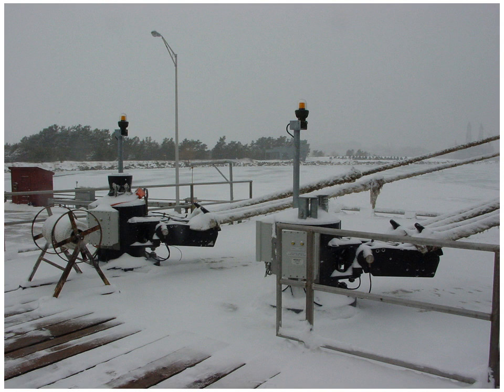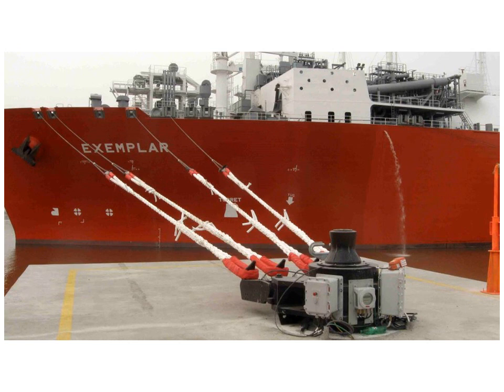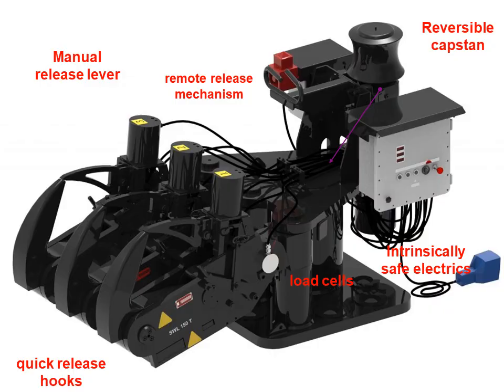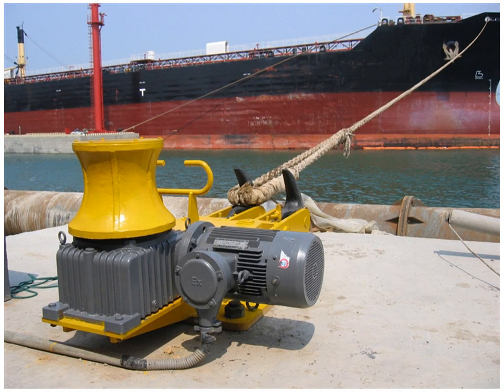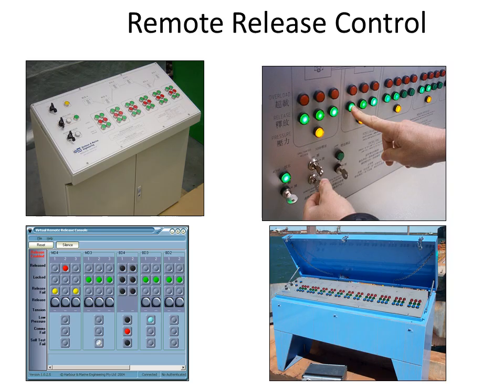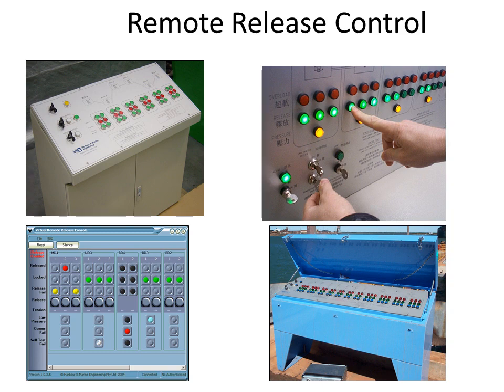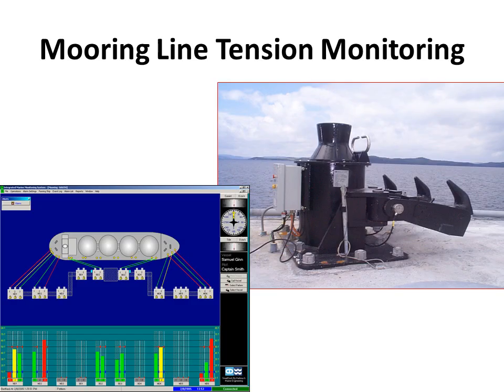Mooring hooks - Caribbean Jetty Operator